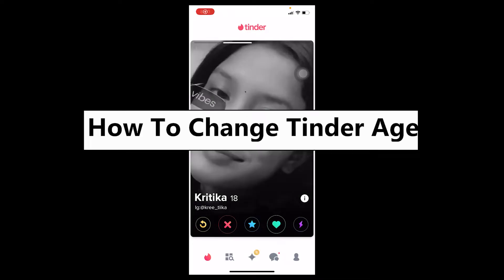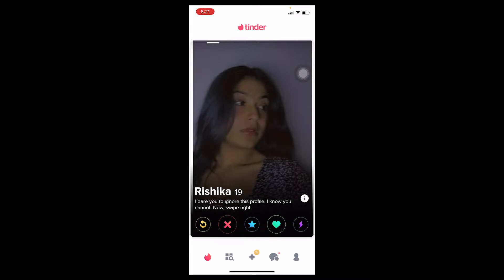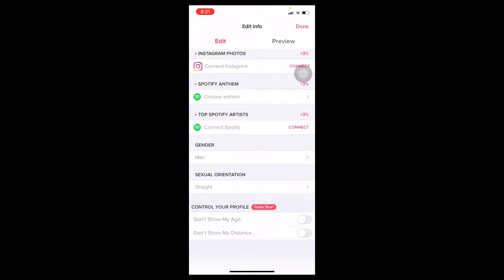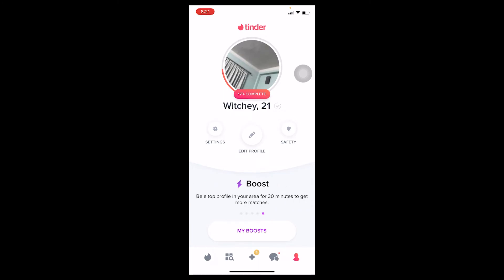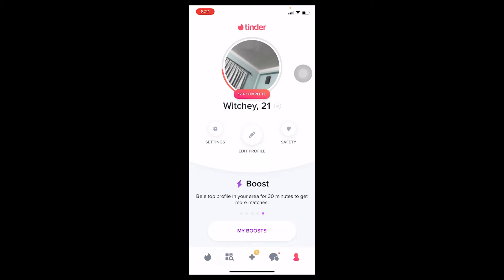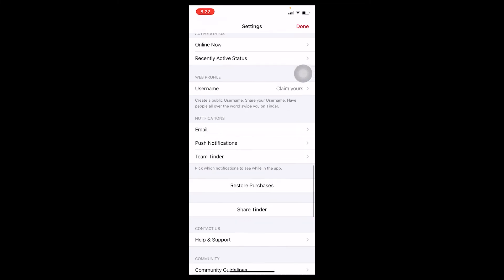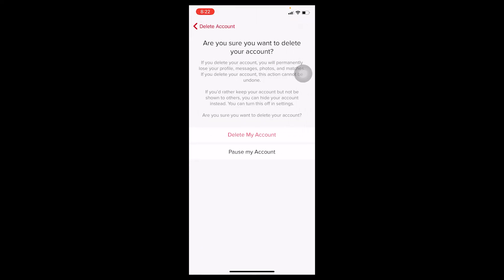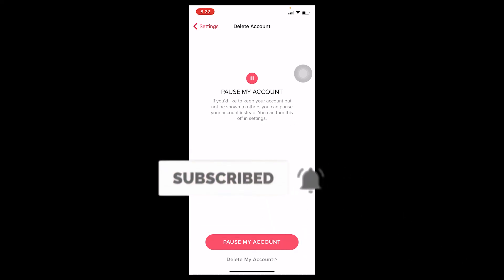How to Change Tinder Age | Change Age on Tinder Account(2022)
Confused about How to Change Tinder Age? This video explains the exact steps on How to Change Tinder Age. Make sure you watch the video till the end to learn it in much detail.
But you can see there's no like age-changing option over here because whichever age you put when you created a tinder account, it's permanent. You cannot change it. The only way to change it is by deleting your tinder account, all of your information and all of your chats, and all of your matches on your premium tinder are also going to be removed. So that's the downside of it. But this is the only working method right now to change your tinder account to delete the tinder edge to delete the tinder account just to change your name.